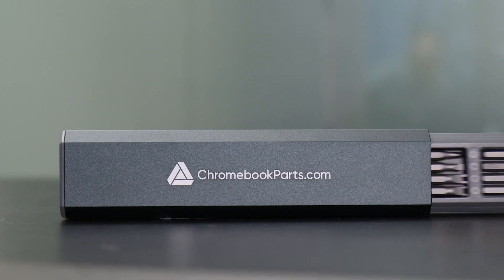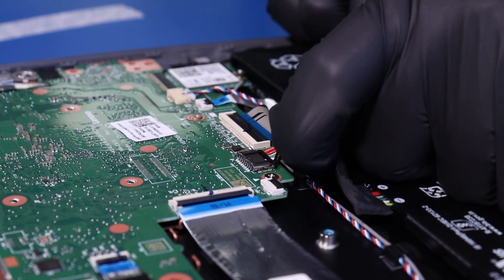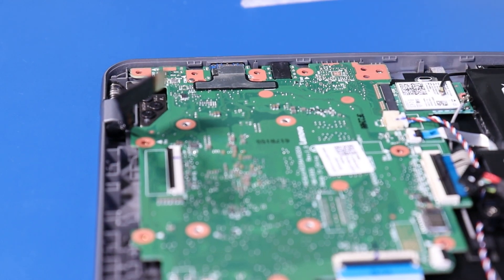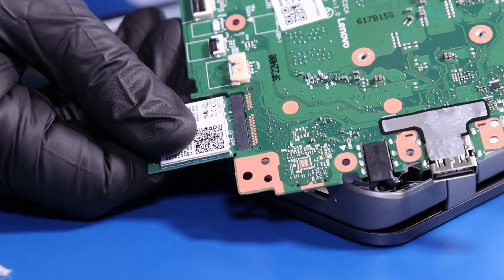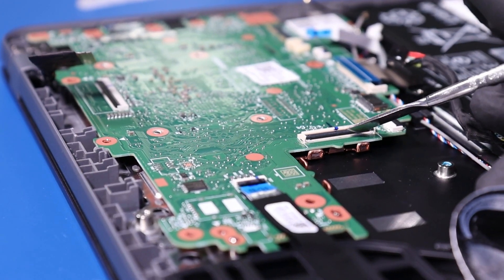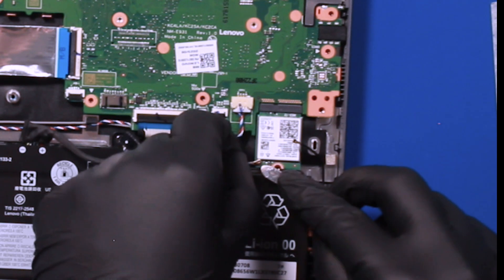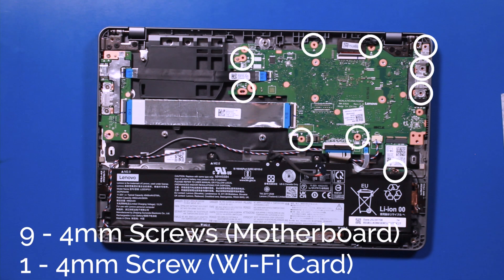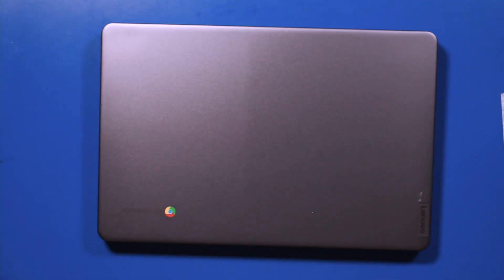Lenovo 14e Gen 3 Chromebook Motherboard Replacement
Learn how to easily replace the Motherboard on your Lenovo 14e Gen 3 Chromebook with our step-by-step guide!

Tools Used in this Video:
Screwdriver
Plastic Spudger
Metal Spudger

ChromebookParts Tool kits available here!

00:00 Intro/Tool Kit Promo
00:30 Remove Bottom Cover
01:12 Remove Motherboard
03:12 Replace Motherboard
06:37 Replace Bottom Cover
07:11 Outro